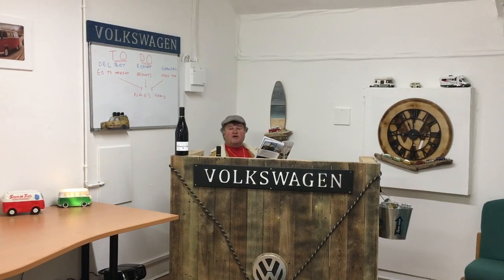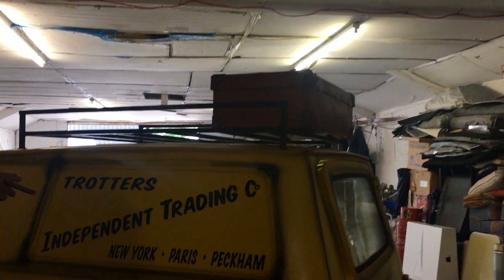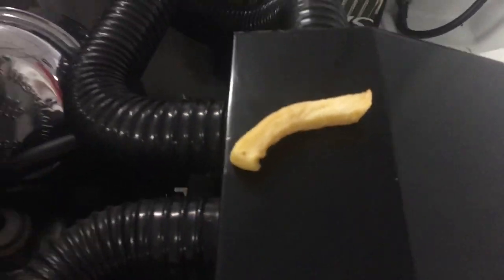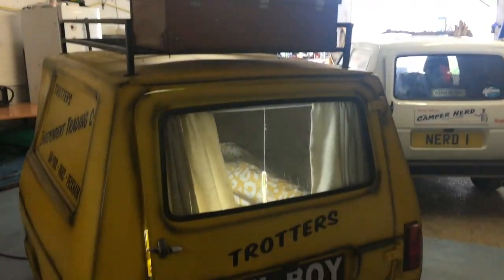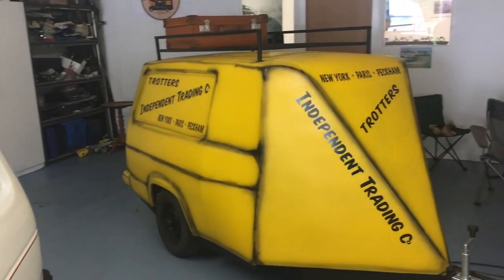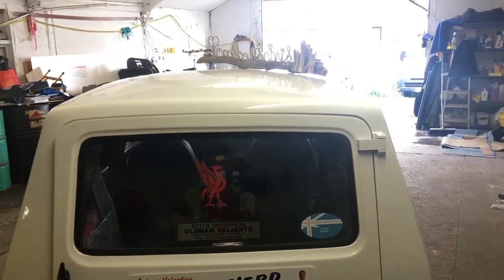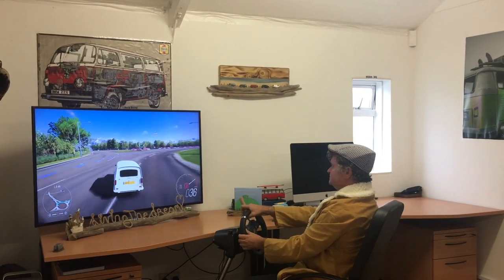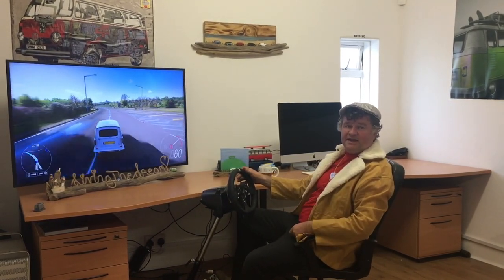ROBIN RELIANT CAMPER REVIEW BY DELBOY IN CAMPER NERD 'S ABSENCE ... ONLY FOOLS AND HORSES ...